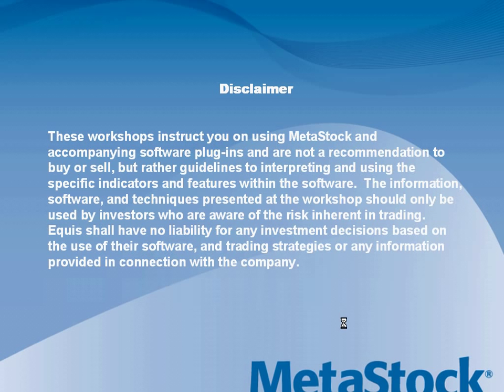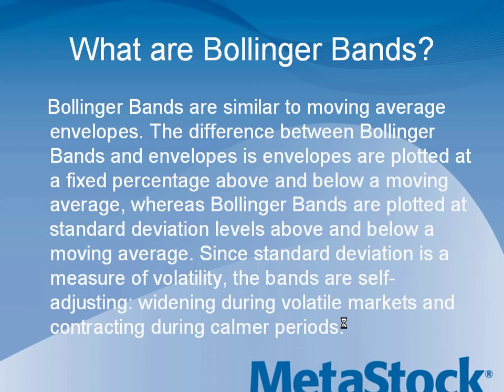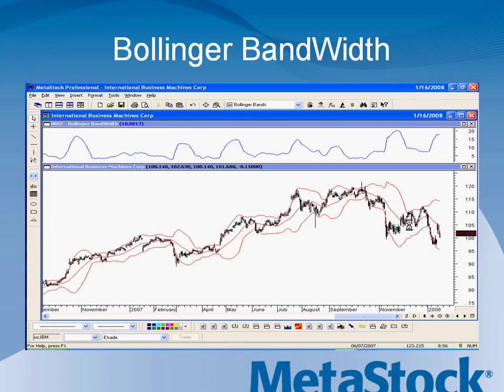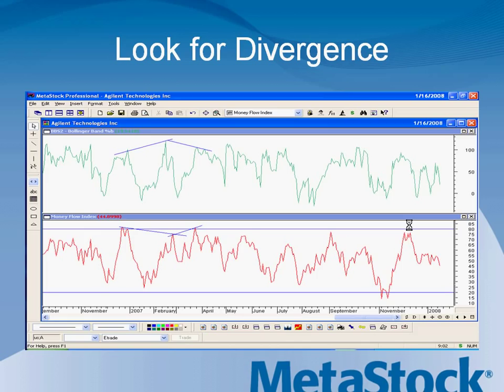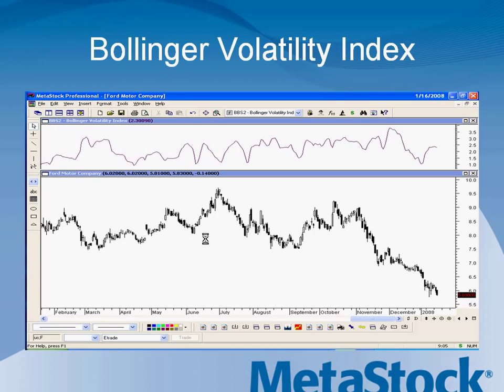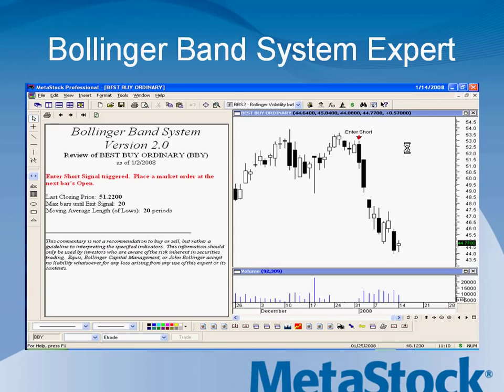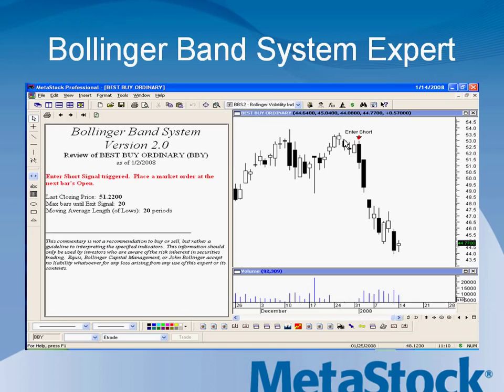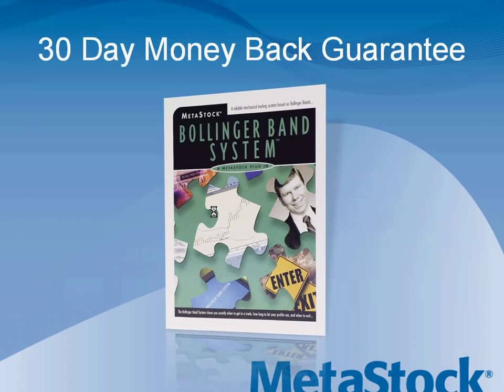Bollinger Band System on MetaStock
This presentation is a demonstration of the Bollinger Band System Add-On for MetaStock. It is a good explanation or what Bollinger Bands are and how they work with MetaStock. To find out more about the Bollinger Band System Add-on for MetaStock, go